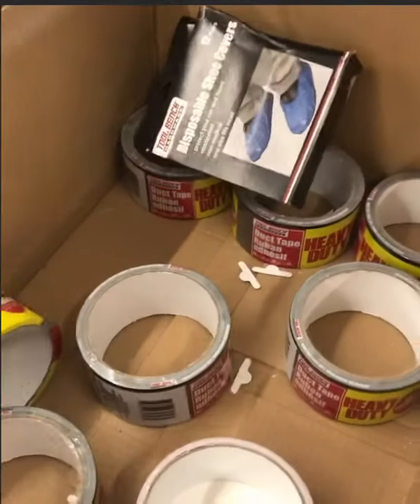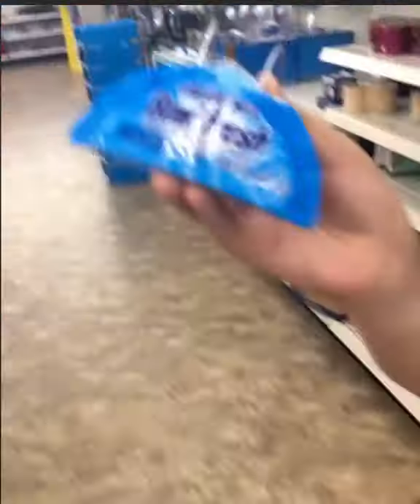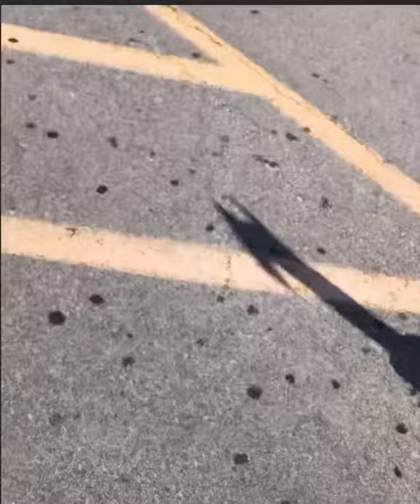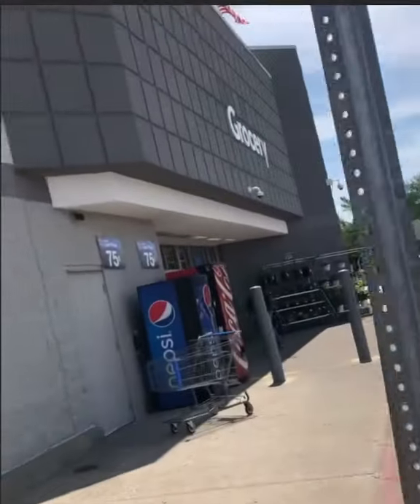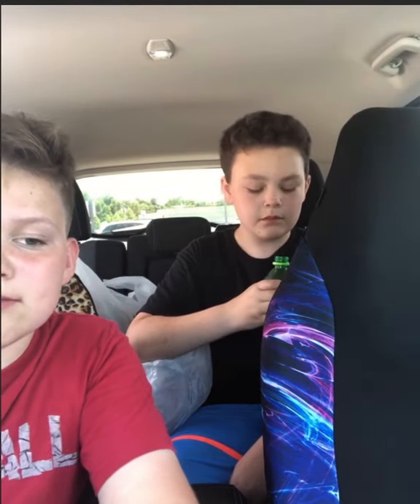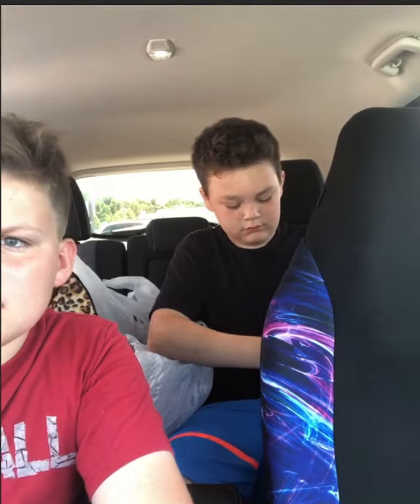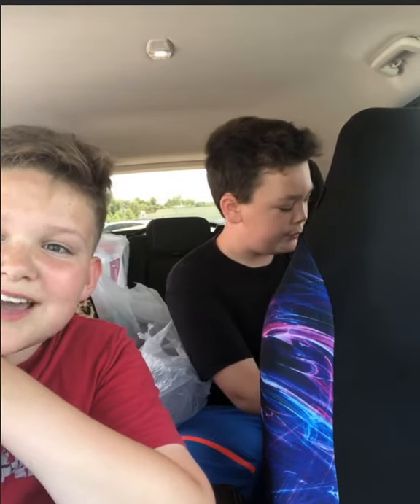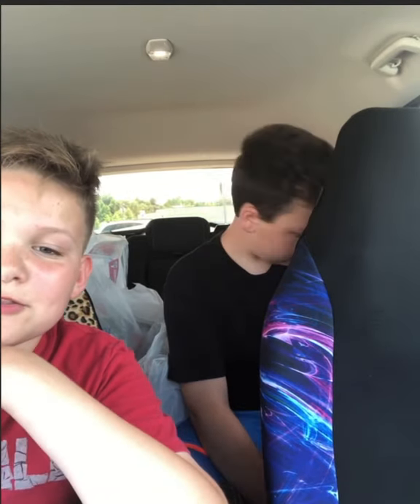Looking for tape for board -VLOG-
Give us ideas to do in the comments or on our Instagram